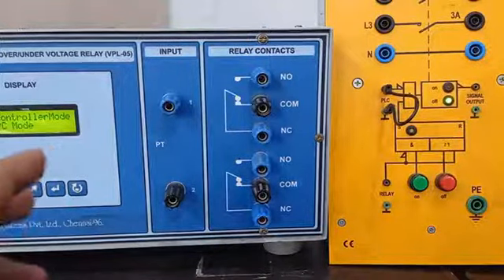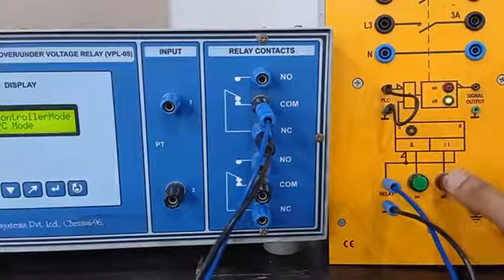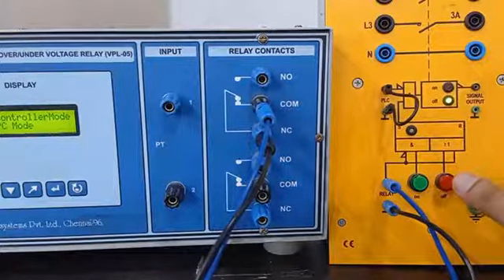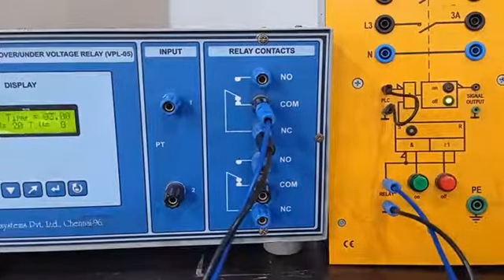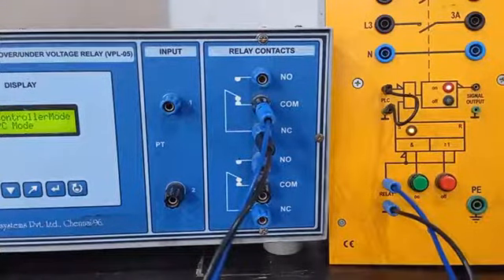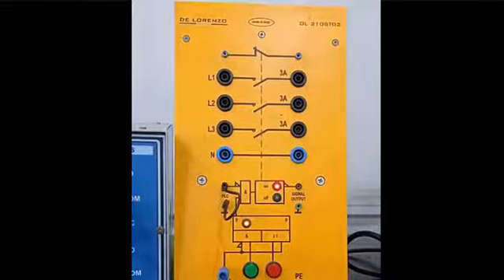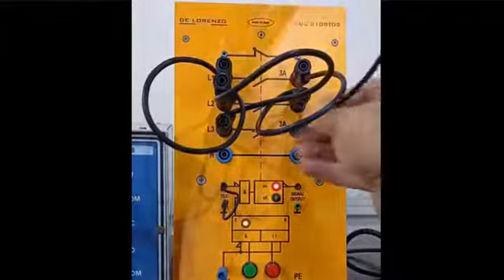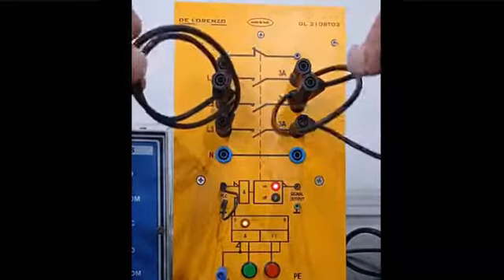Relay Controlled Operation of CB in PSP Lab